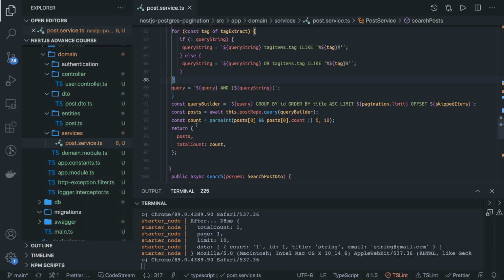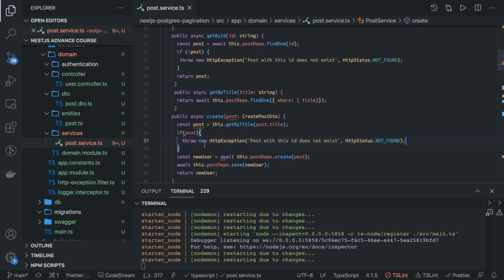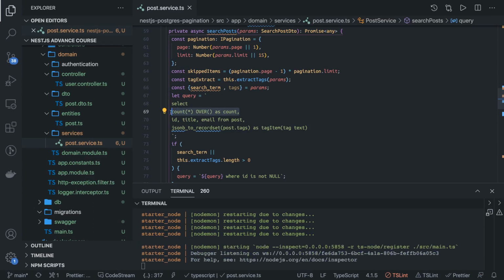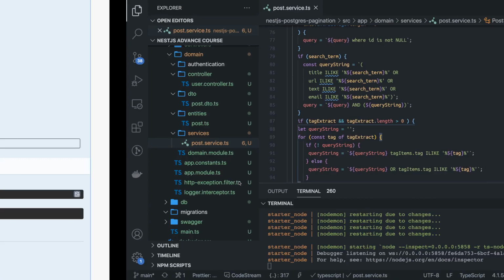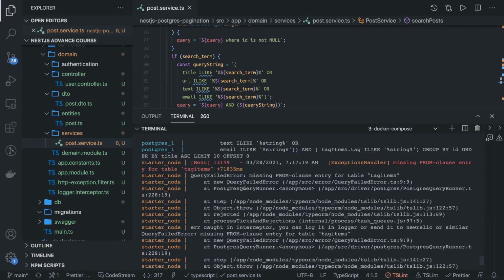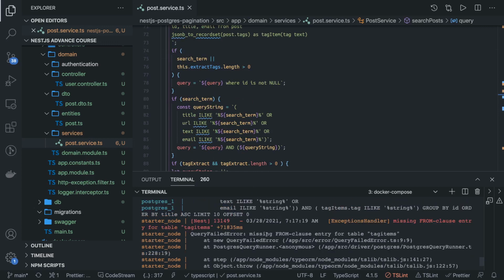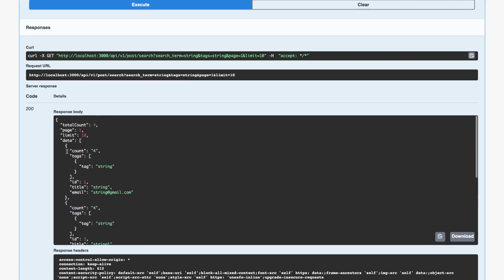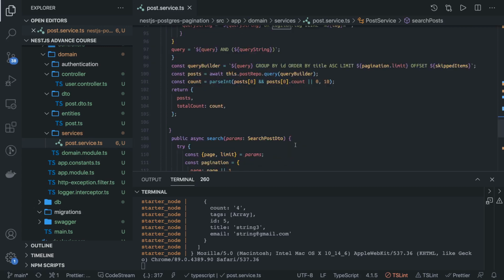Nest JS API Pagination Offset Demo #26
In this playlist we are going to talk about advance nestjs concepts
I am covering lots of concepts of nestjs
We are talking about nestjs integration with redis, rabbit mq, kafka and core concepts of nestjs

from basic to advance level.
1. nestjs building blocks
2. nestjs interceptors and middlewares
3. nestjs pipes, controllers and services
4. nestjs microservices TCP
5. nestjs grpc, redis, rabbit mq
6. nestjs with class validator
7. nestjs with elastic search
8. nestjs with mongodb, postgres, mysql
9. nestjs with mysql
10. nestjs with mysq/postgres using sequelize & typeorm
11. nestjs with api pagination
12. nestjs with graphql apis
13. nestjs with mongoose, mongo database
14. nestjs with rabbit mq and microservices